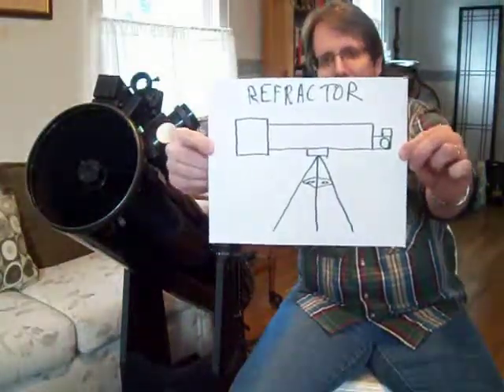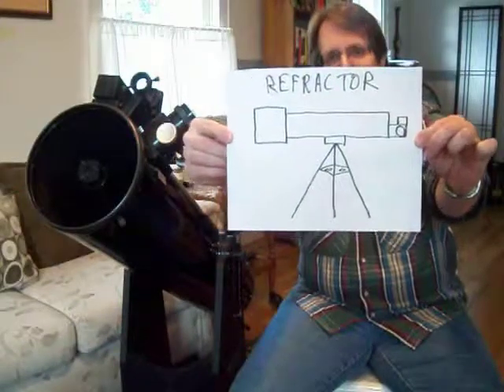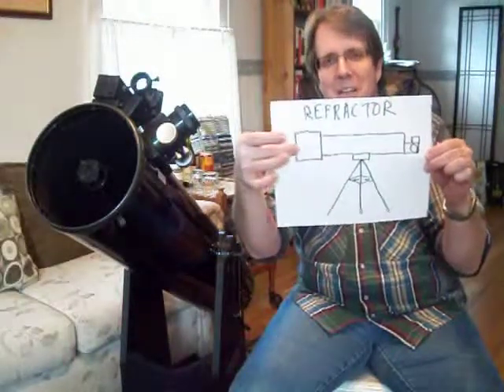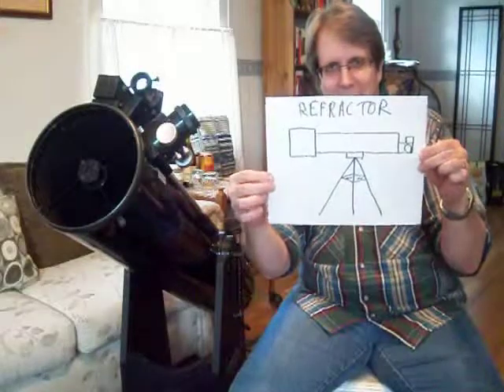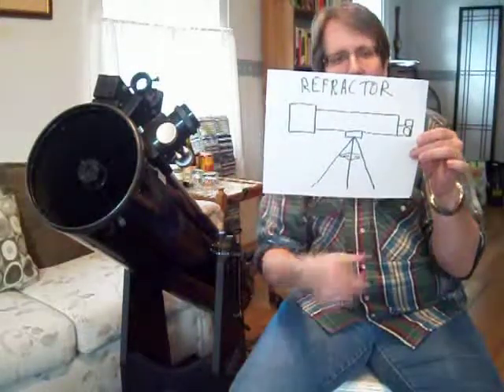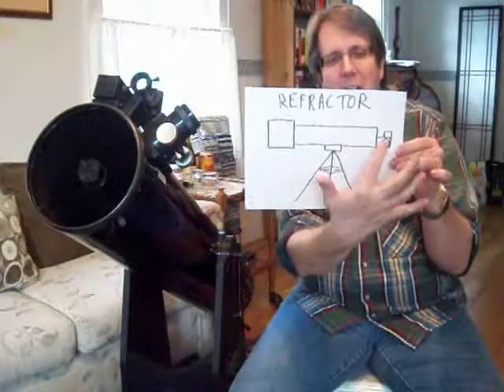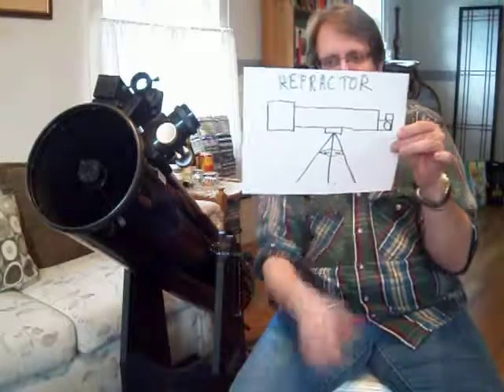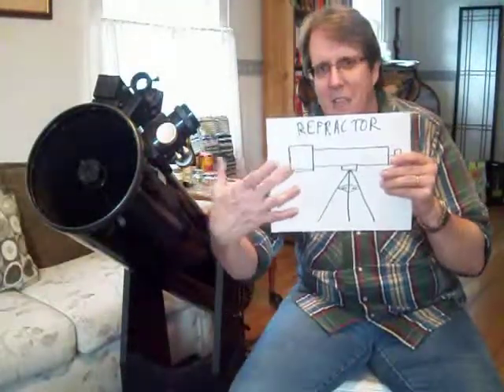What are the different types of telescopes? There are really only two.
- What are the different types of telescopes?

If your diving into the pool of astronomy, you will eventually reach a point where you find yourself wondering what are the different types of telescopes, particularly if you're prepared to take the plunge and make that purchase.

In this short video, I briefly summarize the types of telescopes most commonly purchased by the budding astronomer.  What are the different types of telescopes?  You'll find a sweet and to the point answer here.  Enjoy!